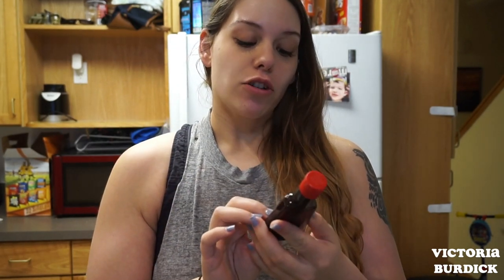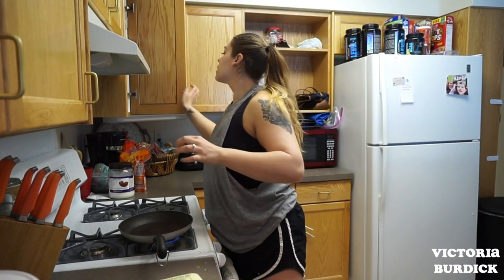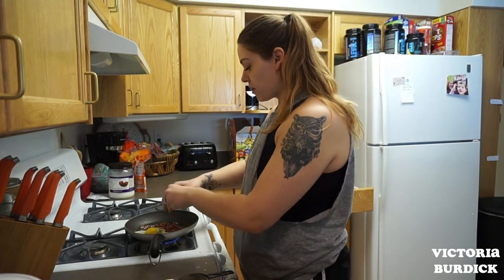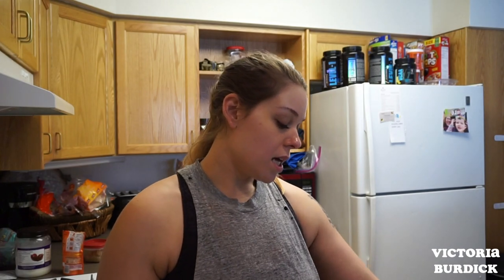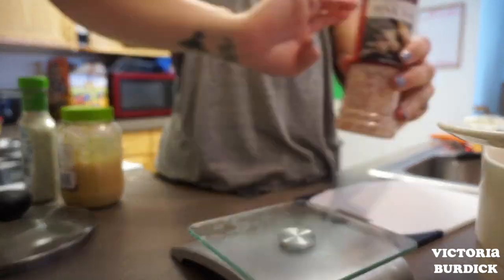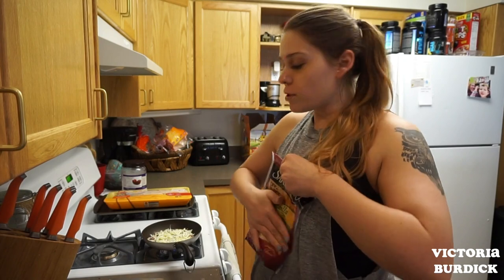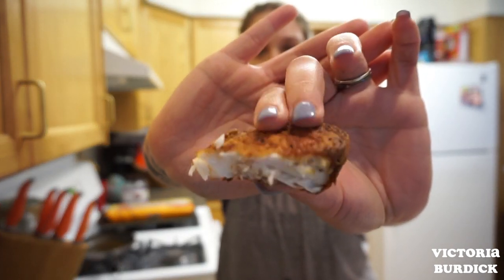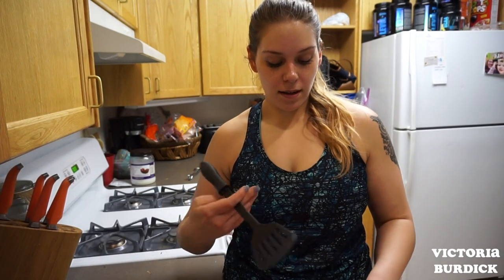Keto Fried Fish//Full Day of Eating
HelloHello Everyone!
I hope you all enjoyed the video and the meals
Hard to believe you can actually eat delicious healthy fried

Fried Fish
1/2c Quest Protein Powder
3 eggs
Cooking Oil (enough to have about an inch thick)

Season the fish and let it set for a couple hours.
Place the fish in the protein coat, then into egg mixture and coat, then back into the protein and drop into the heated oil. Cook until dark golden brown on both sides! Set on a paper towel to drain. Enjoy with a side of lime/lemon juice, tatar sauce, ketchup, or whatever you like.